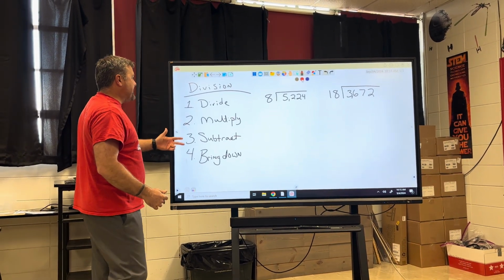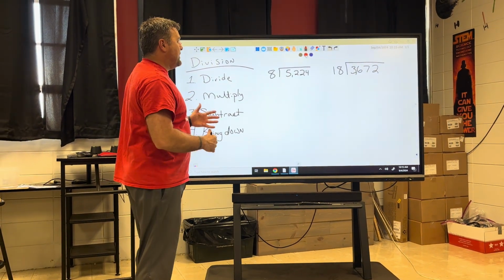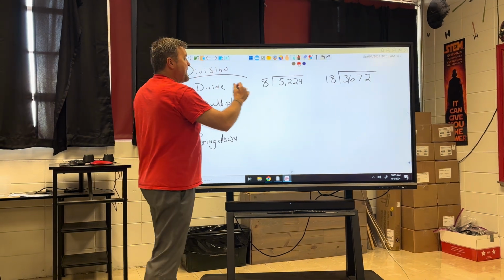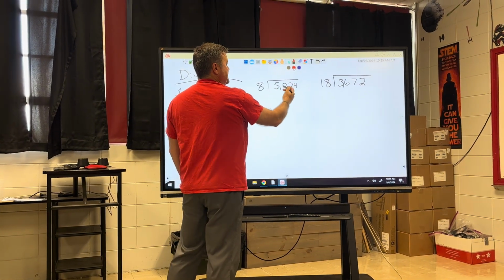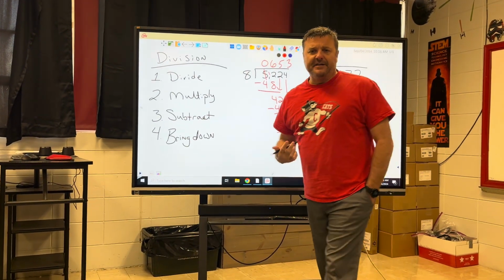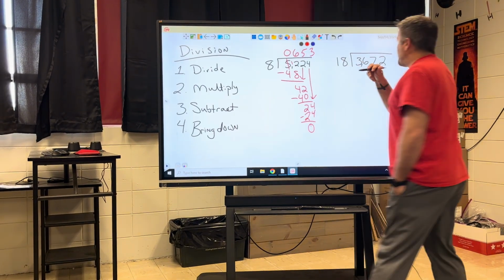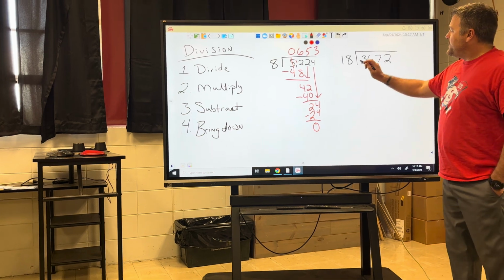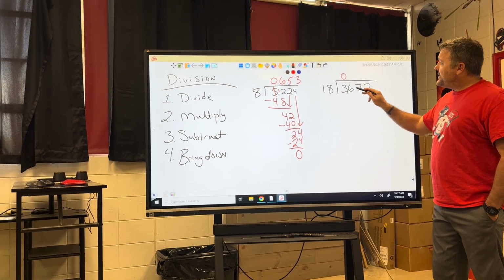Dividing Whole Numbers